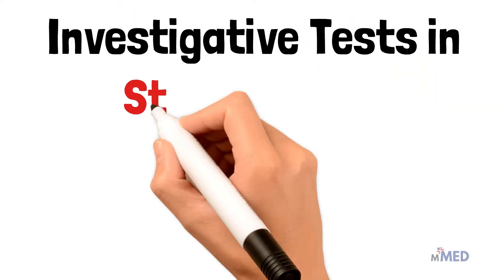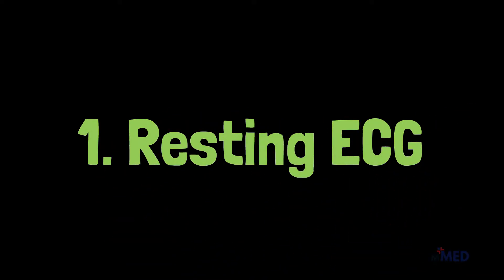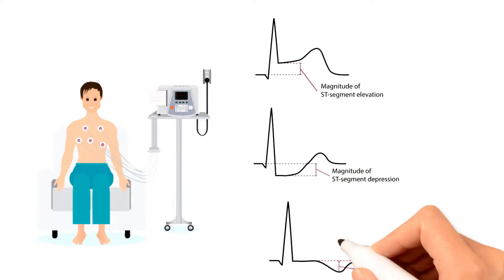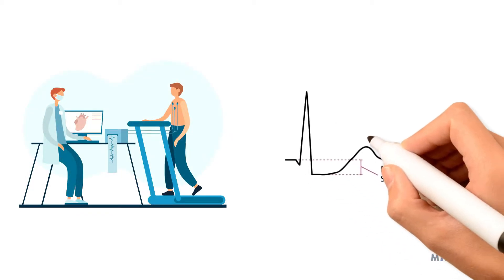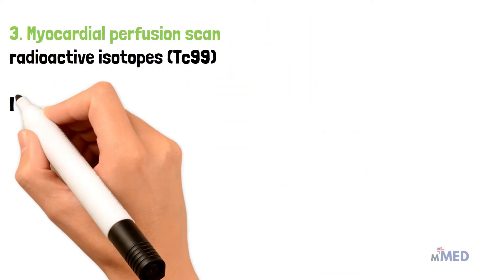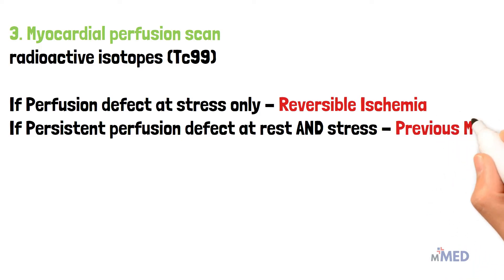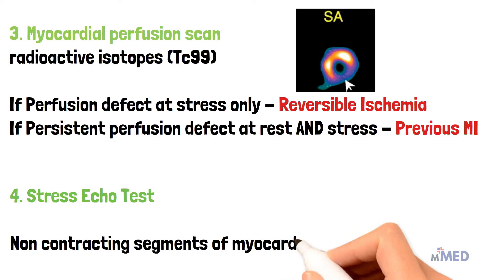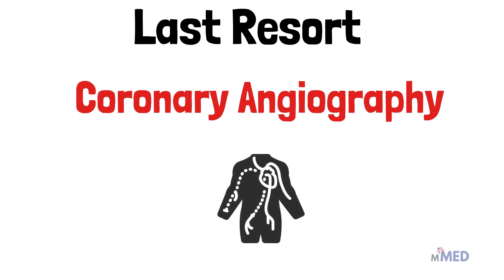Angina I Investigation Tests I Medicine Made Easy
2. Kumar and Clark’s Clinical Medicine by Parveen Kumar, Michael L. Clark
3. Harrison’s Principles of Internal Medicine, 20th Edition
4. Davidson’s Principles and Practice of Medicine International Edition, 23rd Edition by Brian Walker, Nicki R Colledge, Stuart Ralston, & Ian Penman (2014)

Extra References
Robbins Basic Pathology - 10th Edition
First Aid for USMLE for Step 1 - 30th Edition
Fundamentals of Pathology - Pathoma - 2021 Edition
Pathophysiology of Disease by Lange- 8th Edition